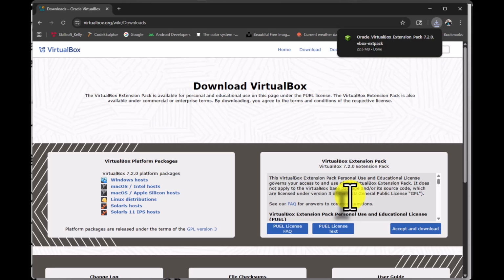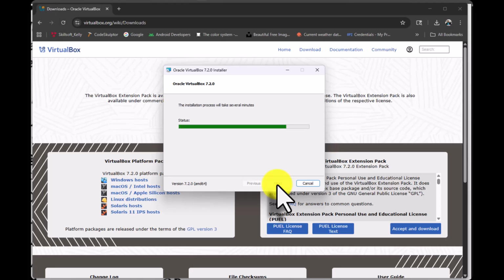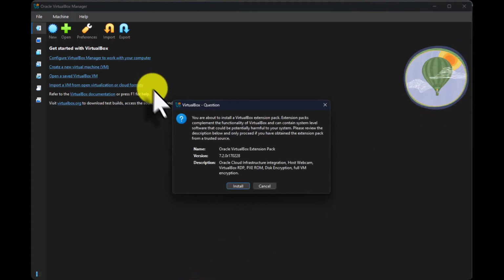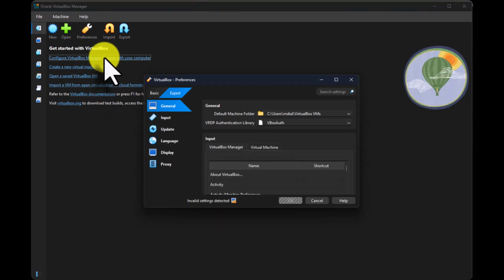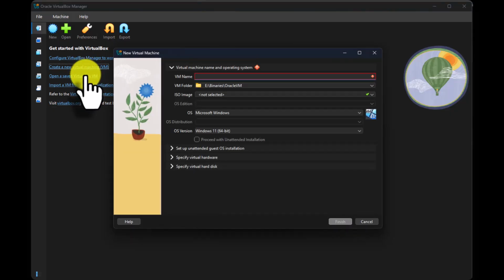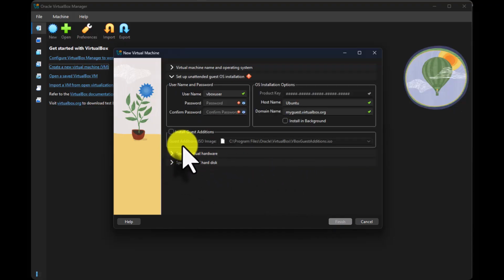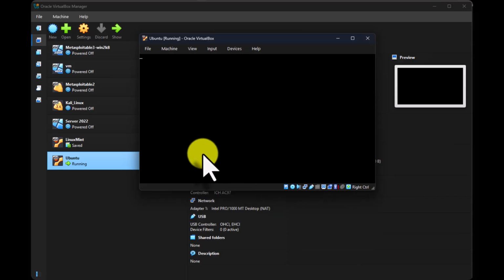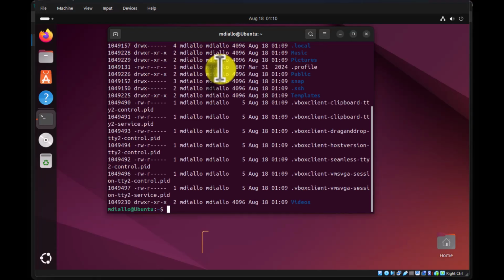Oracle virtualBox 7.2 intro